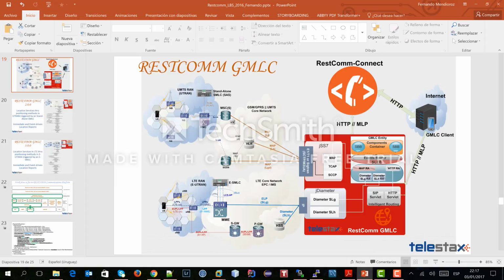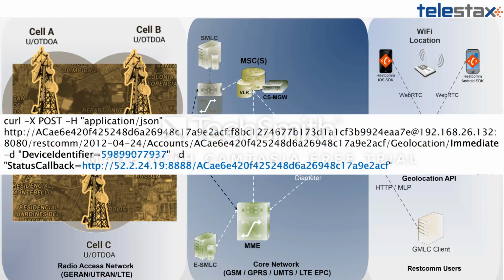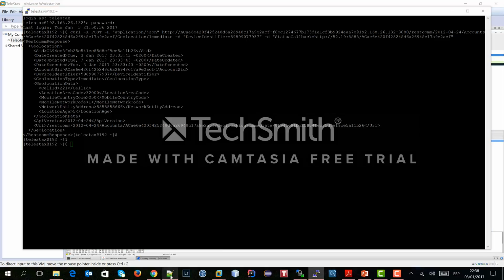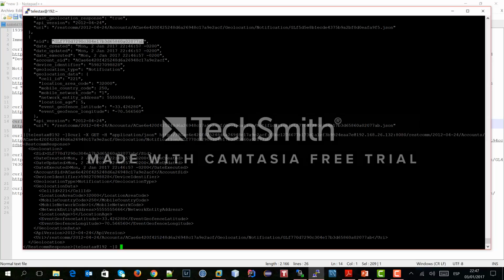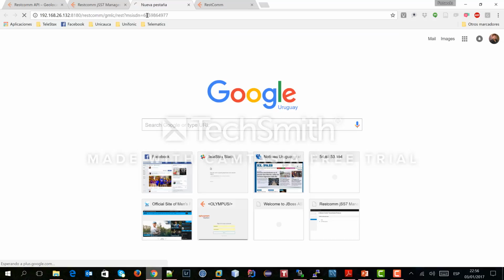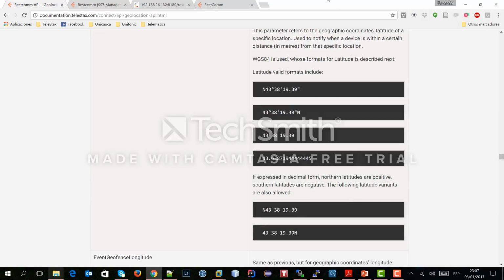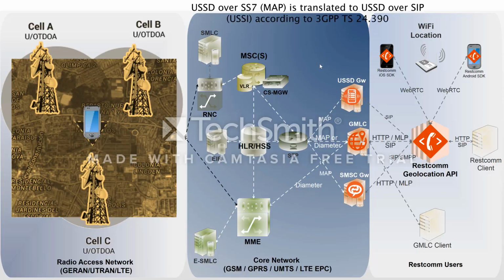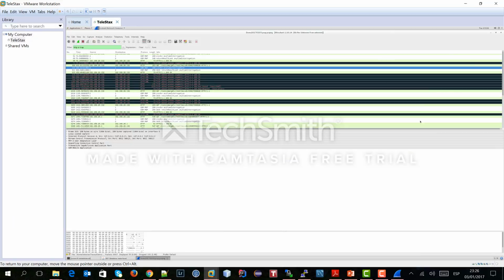Restcomm Geolocation API and GMLC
Brief demo on first version of Restcomm Geolocation API and Restcomm GMLC 1.0.0